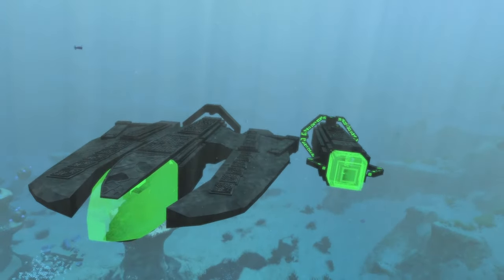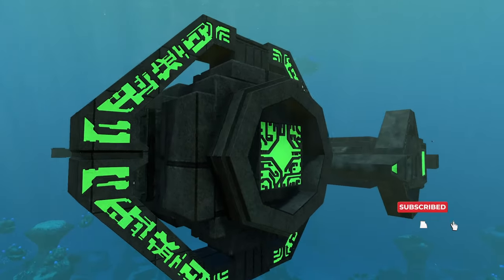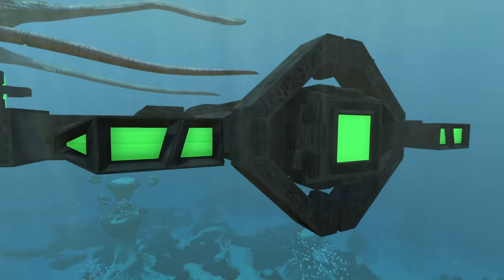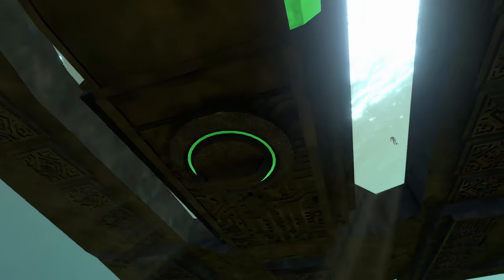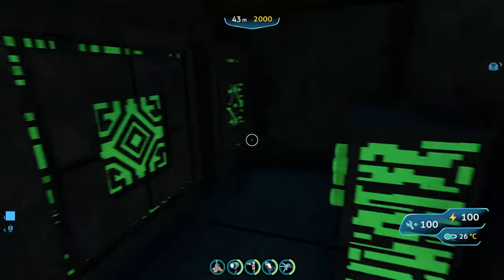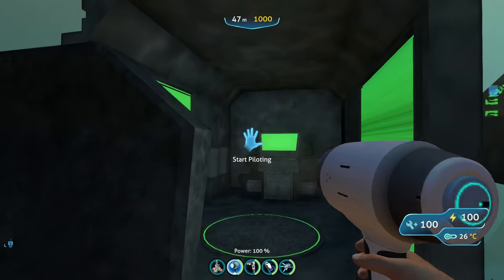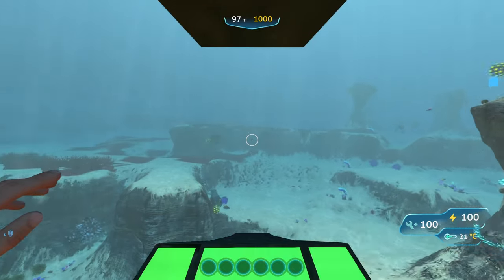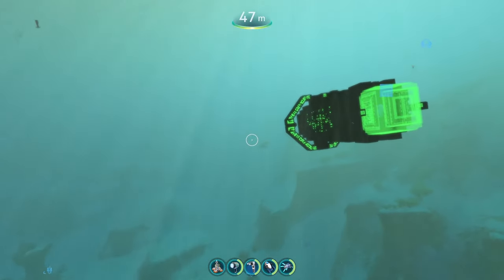COMPARING the BLADE and MANTIS Submarine MODS!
In this Subnautica modding video, I'll be comparing the BLADE Class Submarine and the MANTIS Class Submarine mod, to see the differences and similarities between them! If you're a beginner or even a more experienced player, this modding video will interest you a lot!

If you're looking to fully mod the world of Subnautica, then this video is for you! I'll compare both the Blade Precursor Submarine mod and the Mantis Precursor submarine mods to each other in this video to see the differences that they both have! These are both modded precursor submarines with a ton of key differences and similarities from the exterior of the submarines, and interiors, to the smaller details of the submarines, and more! So be sure to check it out, and let me know what you think! Hope this Helps:)

If this Video helped and you want to see more Subnautica videos like this one,

(The Link to the Blade Class Submarine is found in the Subnautica modding discord!)

00:00 Size!
00:39 Exterior Details!
04:15 Submarine Interiors!
06:52 Speed and Handling!
08:27 Bugs/Conclusion!